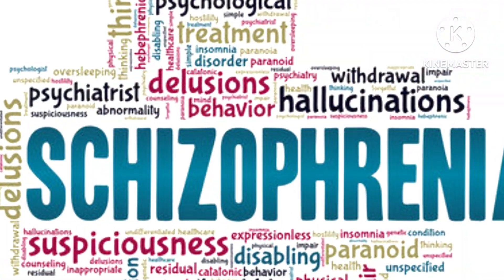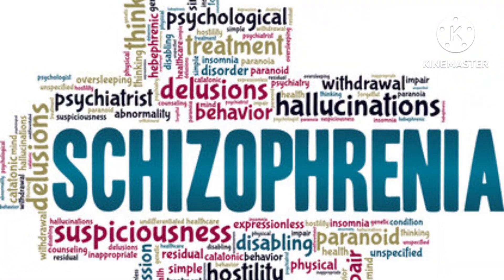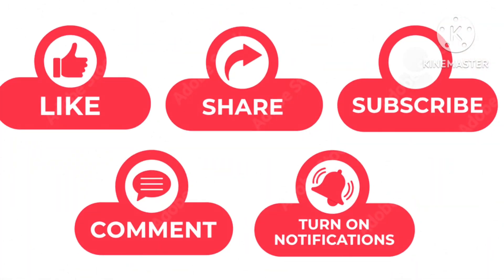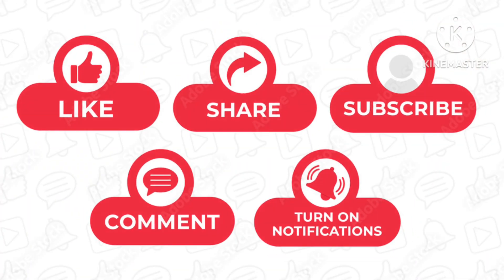SCHIZOPHRENIA - Major Mental Illness|| Meaning, Causes, Symptoms & Treatment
Hello Everyone

Shabnam is a psychological counselor and a trainer with an overall experience of 22+ years.

She holds a master's degree in MSW, specialised in Medical and Psychiatry, completed UGC/ net and PG diploma in counseling and many other certifications.

In this video she has given an insight regarding the meaning, causes, symptoms and treatment of the major mental illness known as the schizophrenia, which is mostly diagnosed in women and for which there is no permanent treatment.

Do check out her channel "The Counseling corner" for more educational and  motivational videos.Do like, share  and subscribe if you find her videos helpful and hit the bell icon to get timely notifications when she posts new videos.

 Channel

The counseling corner link